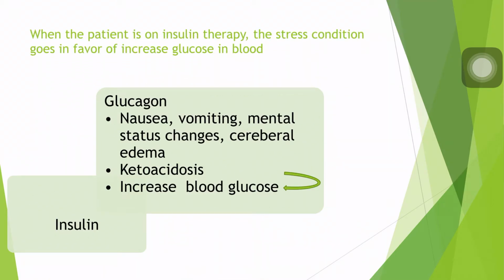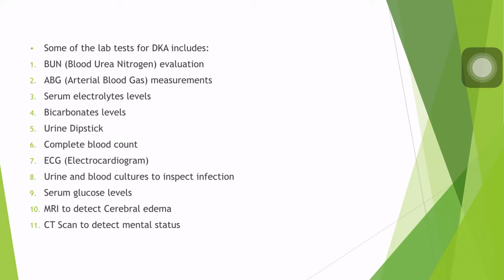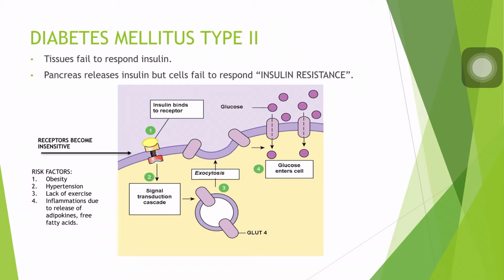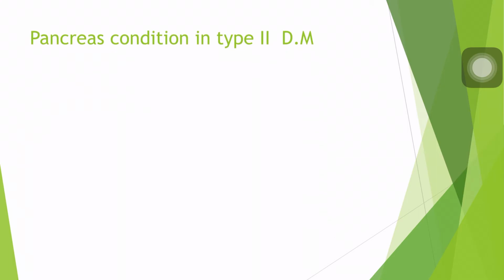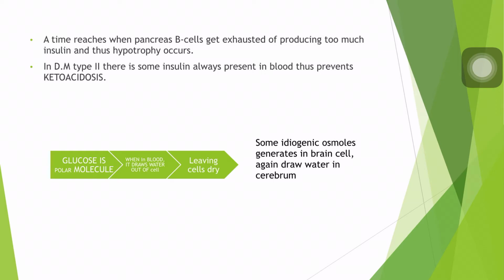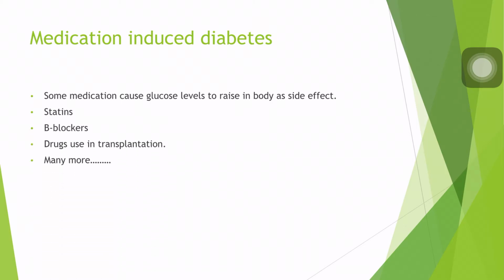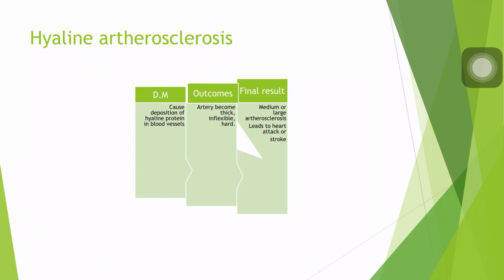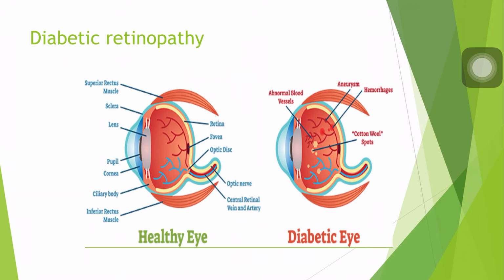Diabetes Mellitus (part II)